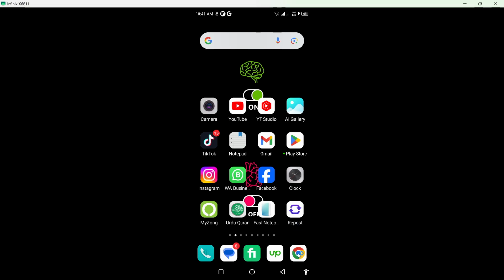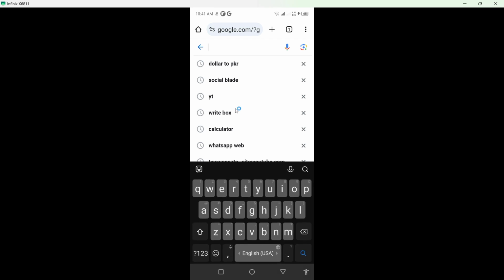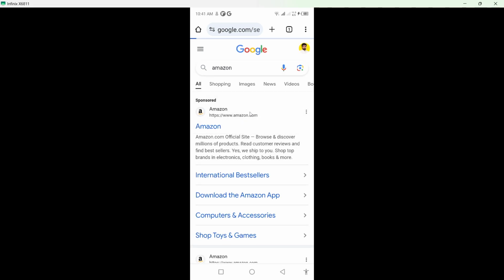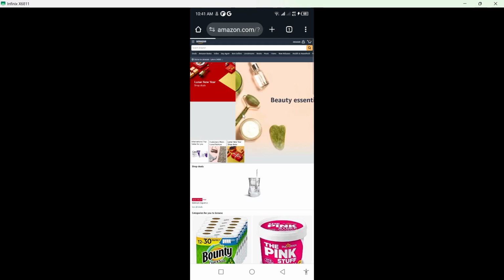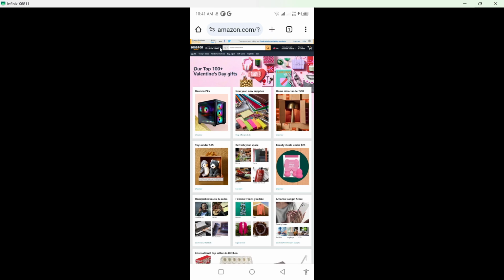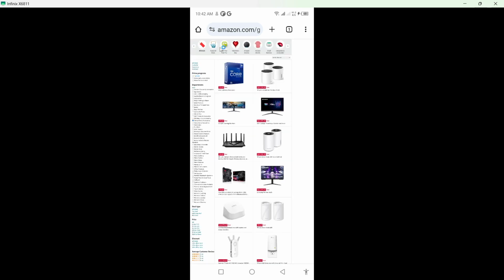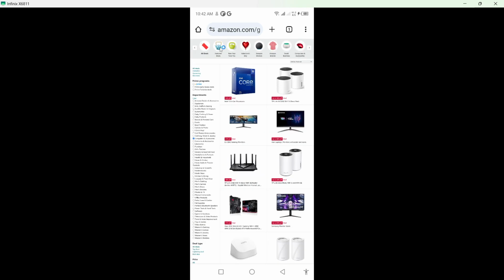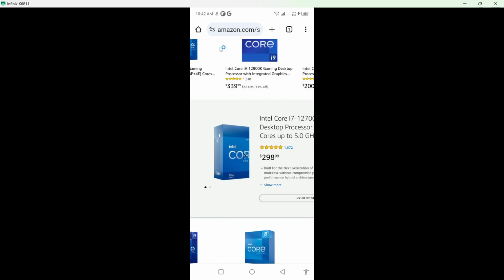How To Generate Amazon Affiliate Link In Mobile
Welcome to our step-by-step tutorial on creating Amazon affiliate links right from the convenience of your mobile device! If you're an affiliate marketer or just getting started with the Amazon Associates program, this video is tailored just for you.